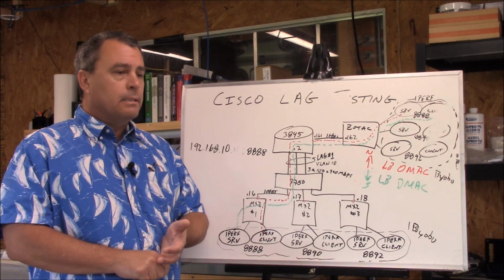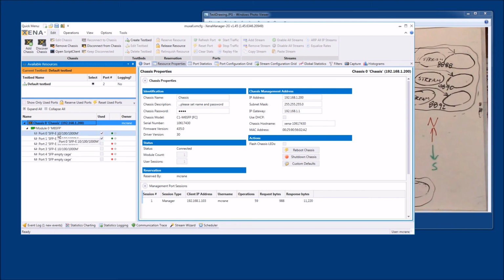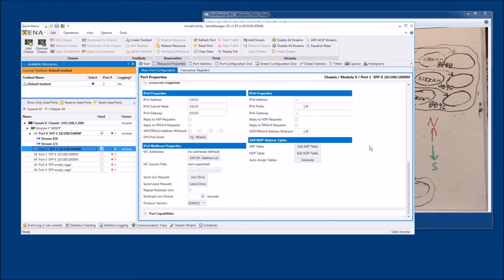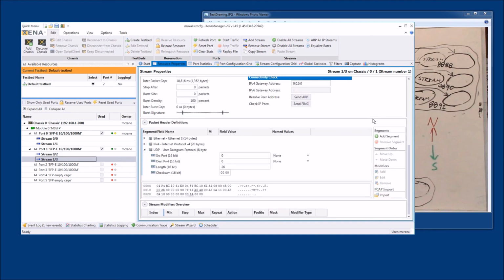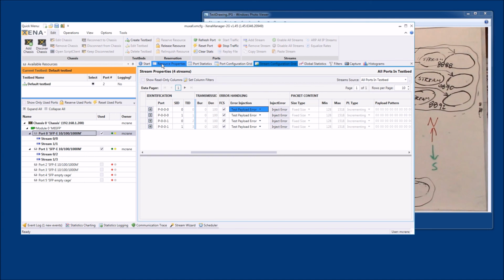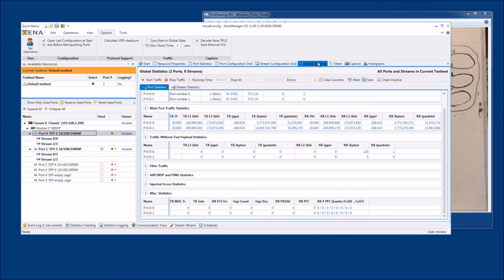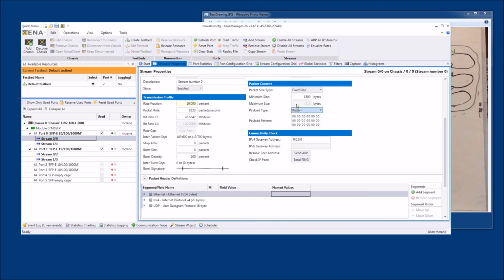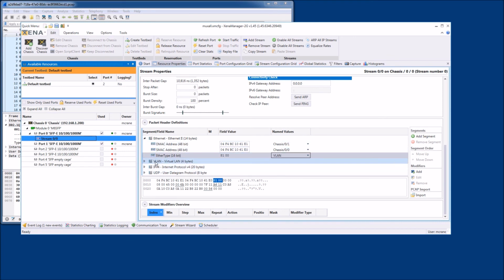NE#33 Xena Networks Gigabit Test Set Deep Dive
Xena Networks Gigabit Test Set Deep Dive #1

Test Bed Layout and Deep Dive Goals
Building an IP Test Packet
Running Duplex Traffic with Multiple Streams
Per Stream Error Injection
Stream TX and RX Stats Investigation

Michael Crane
Muxall LLC
Dallas, Texas, USA